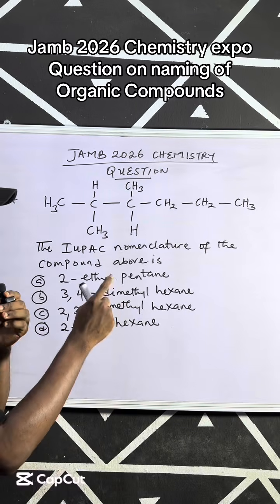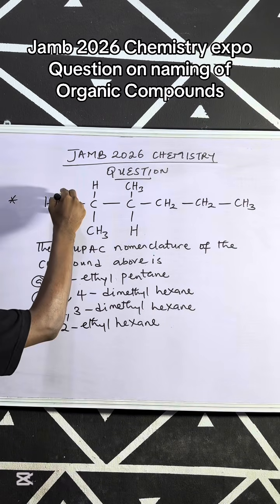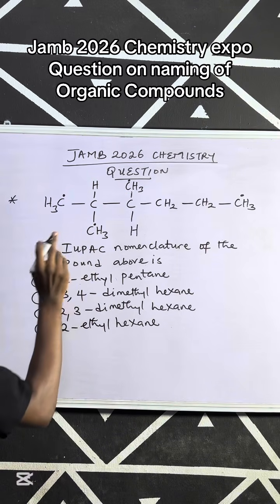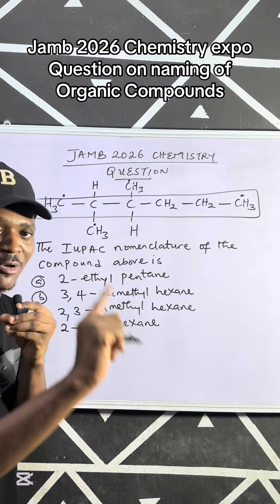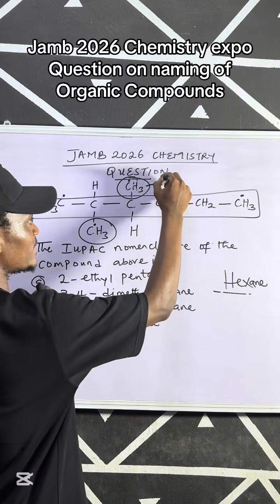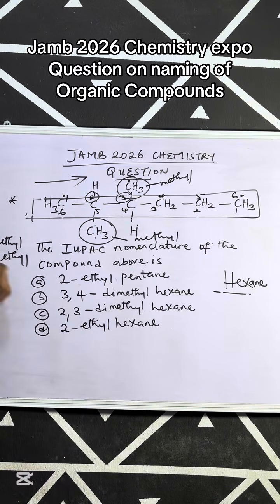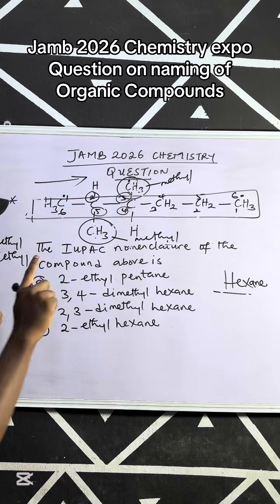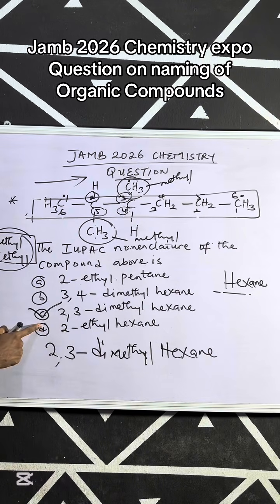JAMB 2026 Question on naming of Organic compound (Score 90+)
Learn how to answer JAMB 2026 questions on naming of Organic compounds and score 90+ in this video. We will be going through past questions and providing step-by-step solutions to help you understand the concepts and rules of naming Organic compounds. With this video, you will be able to identify and name different types of Organic compounds, including alkanes, alkenes, alkynes, and more. Our goal is to help you achieve a high score in the JAMB 2026 exam, so be sure to watch until the end and take notes. By the end of this video, you will be confident in your ability to answer questions on naming of Organic compounds and improve your overall performance in the exam.